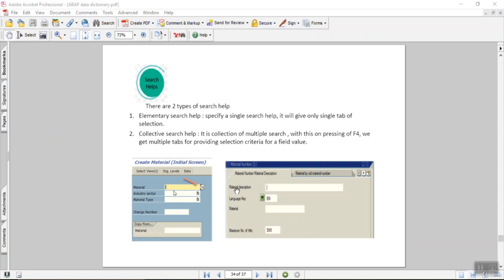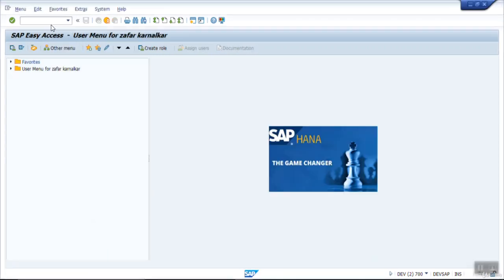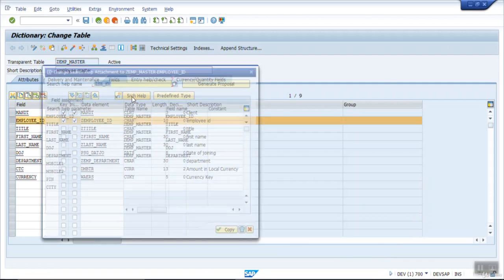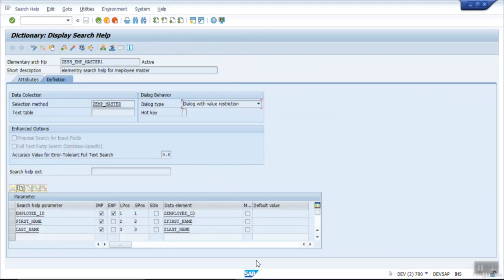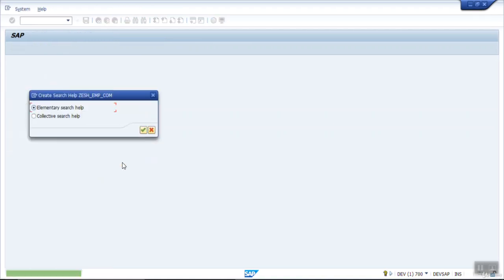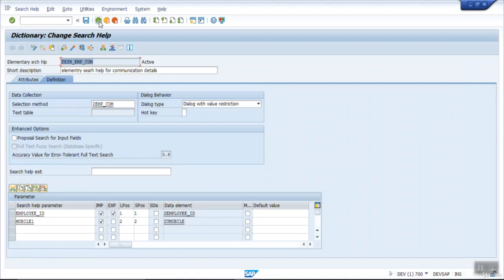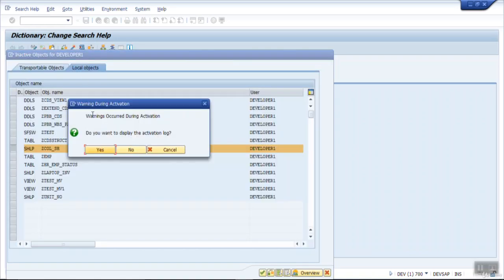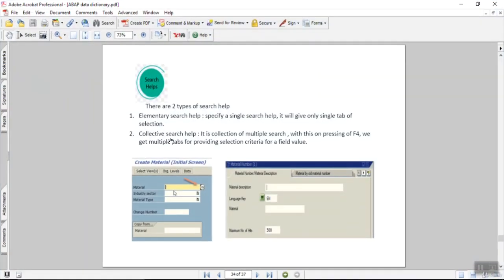11. search helps